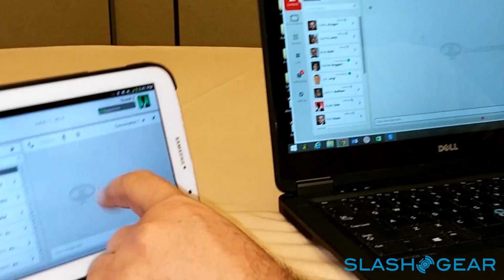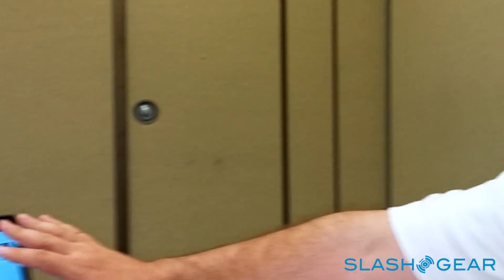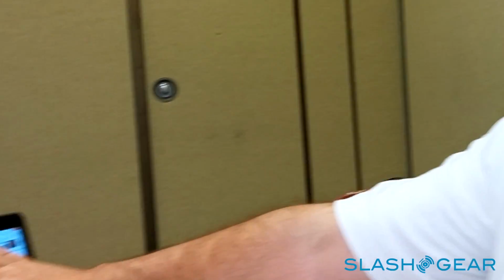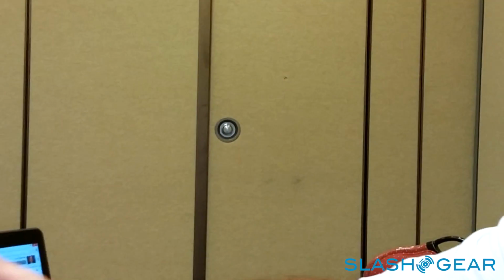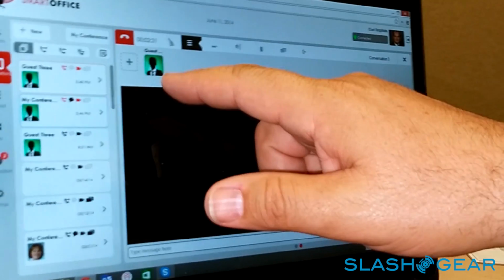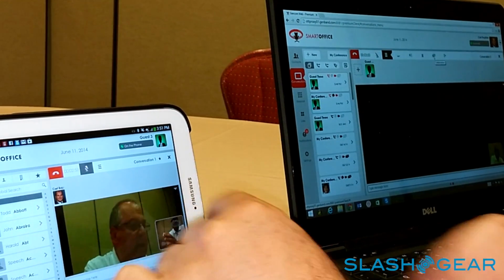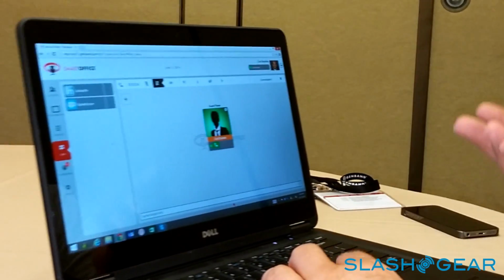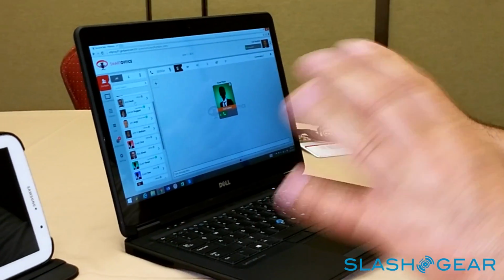Genband Smart Office 2 0 demo